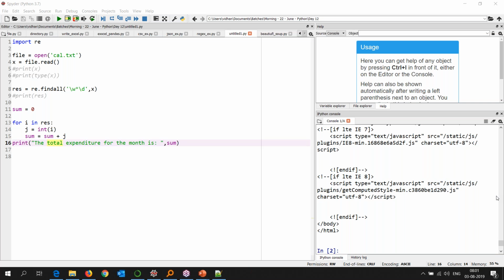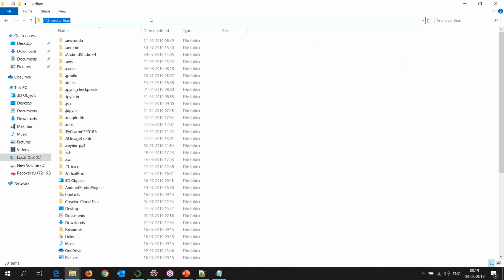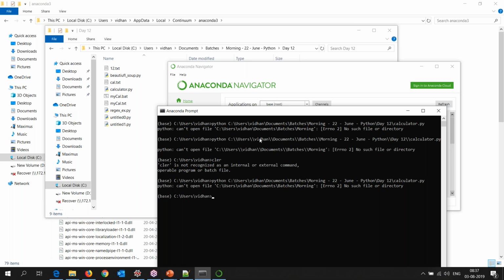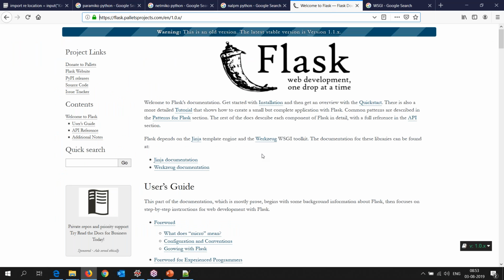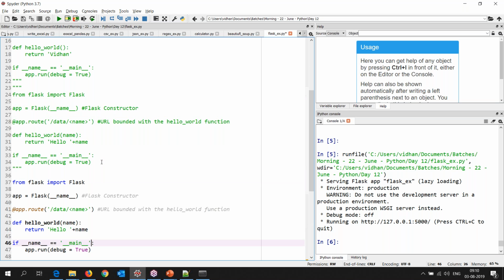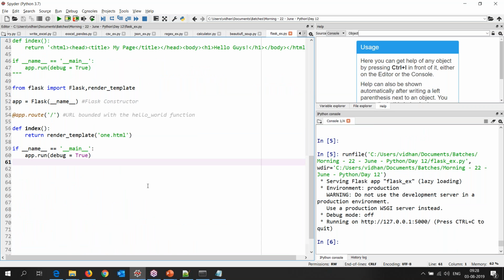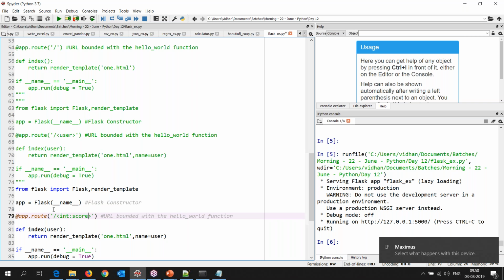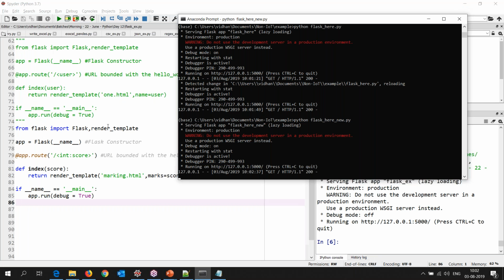PYTHON CLASS 13